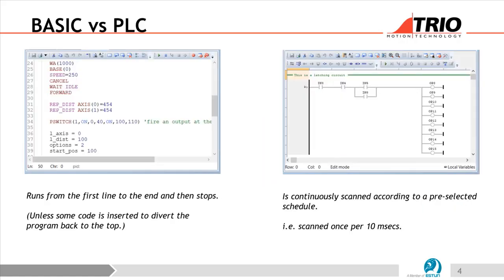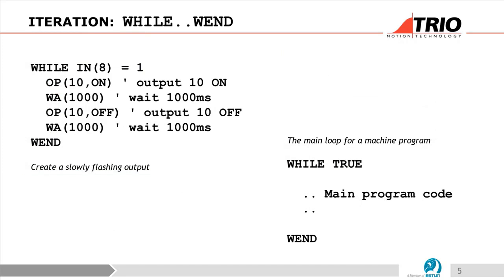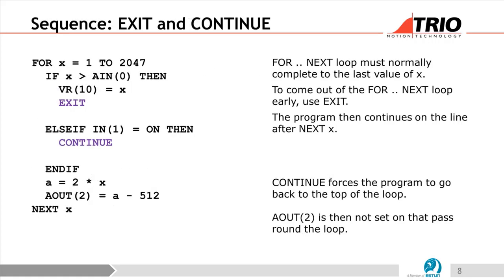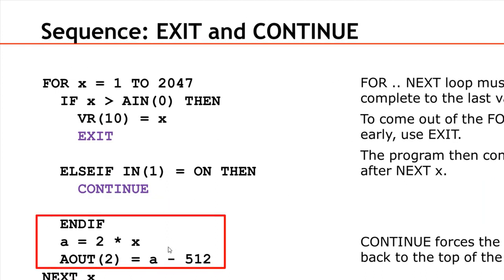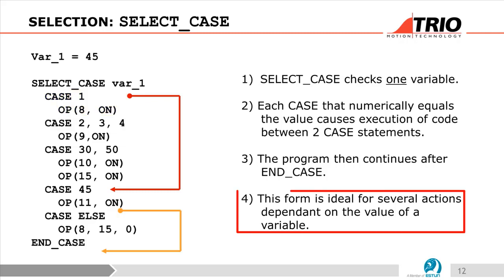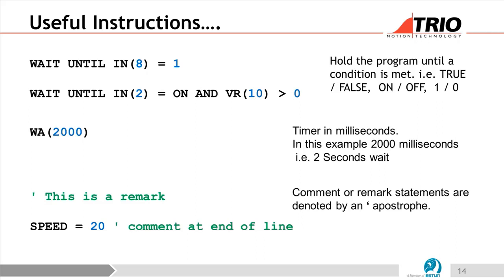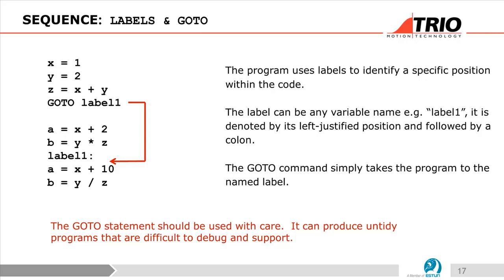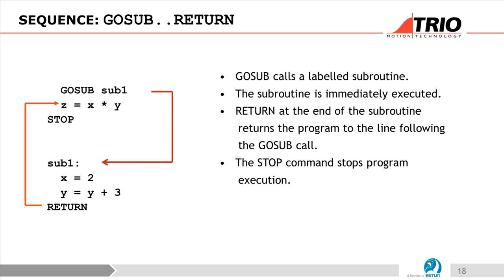TRIO MOTION Tutorial Chapter 00 (TrioBASIC)